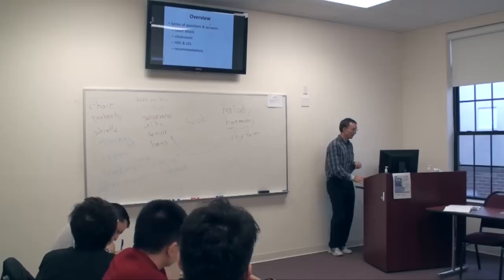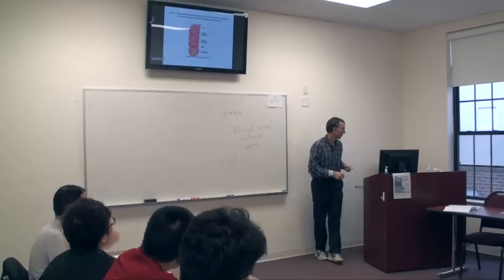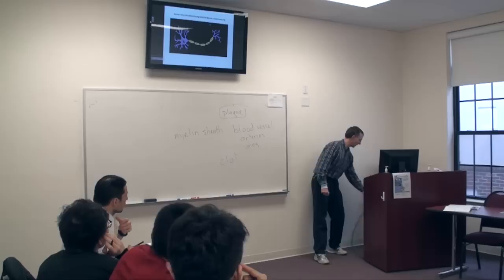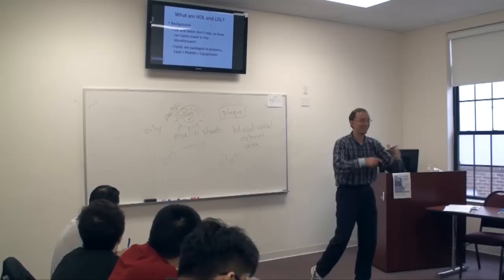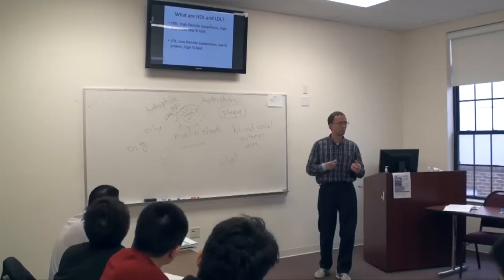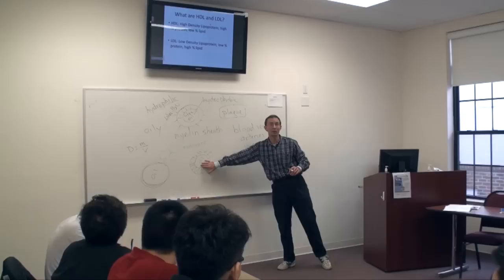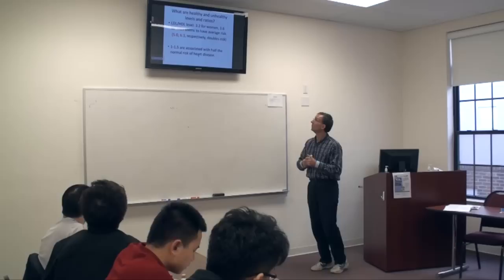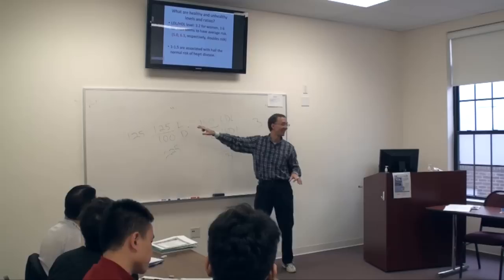Ken Cranker- Cholesterol & Heart Disease Presentation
Ken gives a 41-min lecture on cholesterol and heart disease to model presentation skills and give students the opportunity to practice note-taking in LS EAPVI at the English Language Institute at the University of Delaware.

Spring 2013